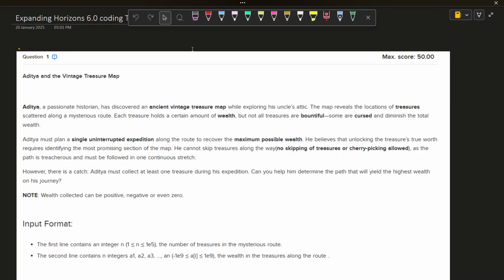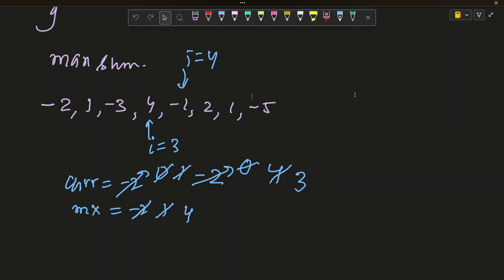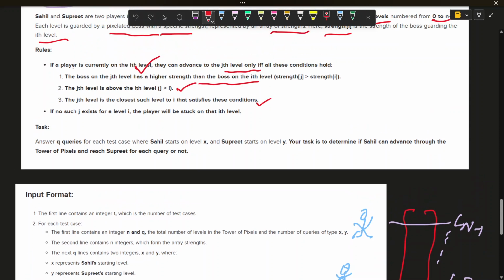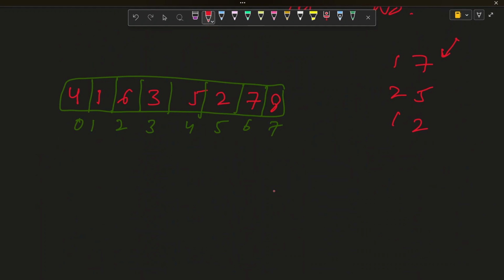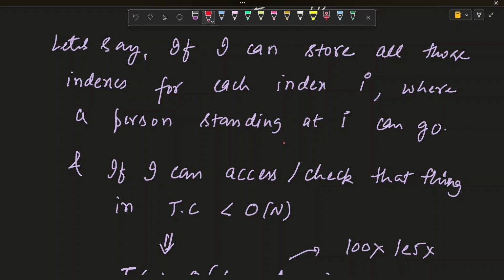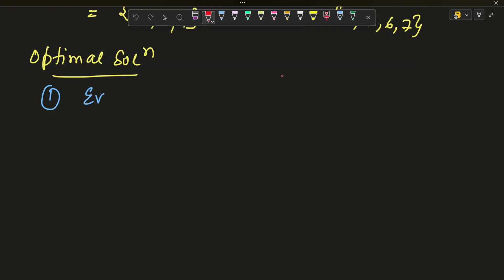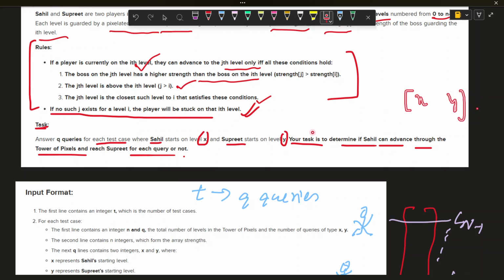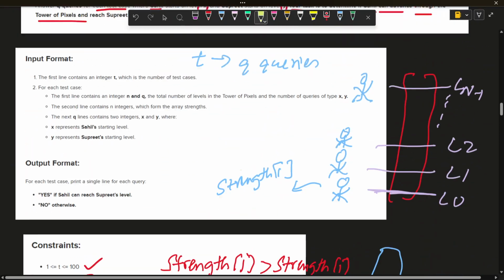EH 6.0 Coding Test Solutions part 1 (Aditya And The Vintage Treasure Map & Sahil And His Delusion)